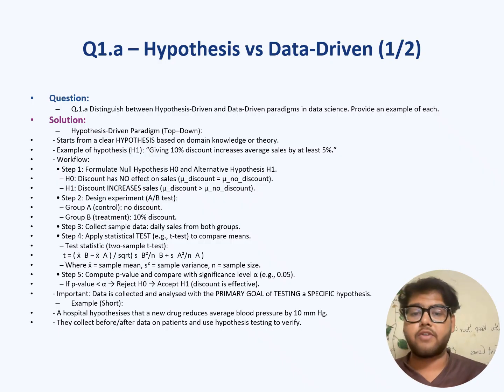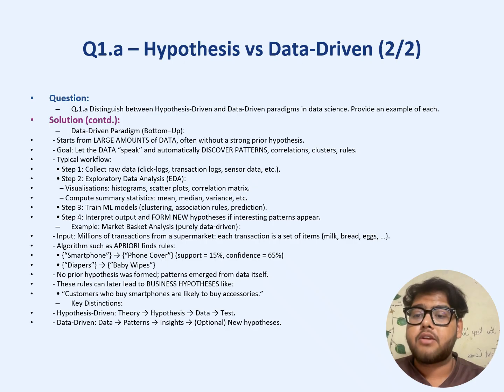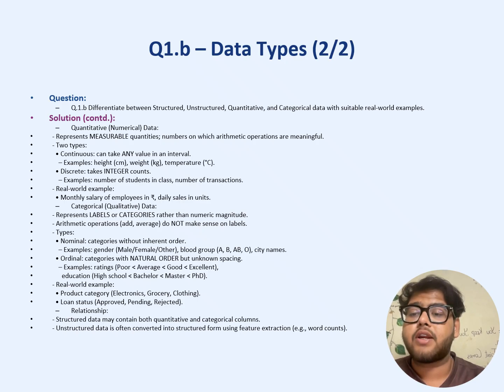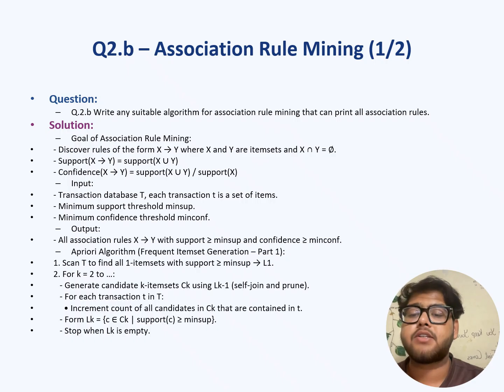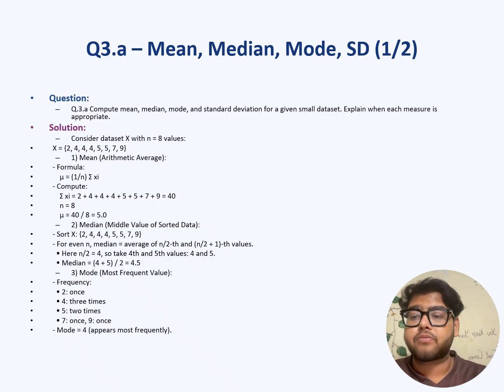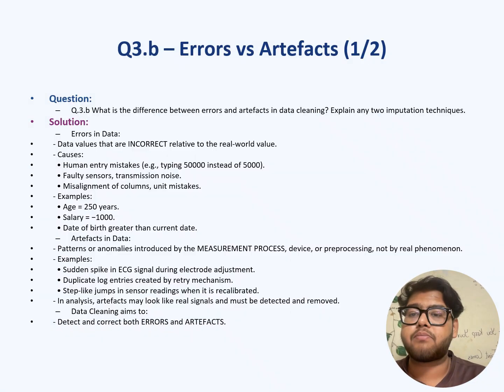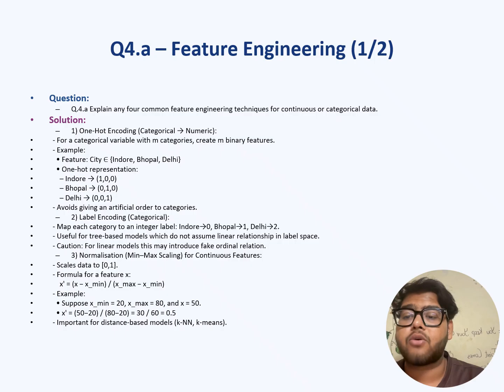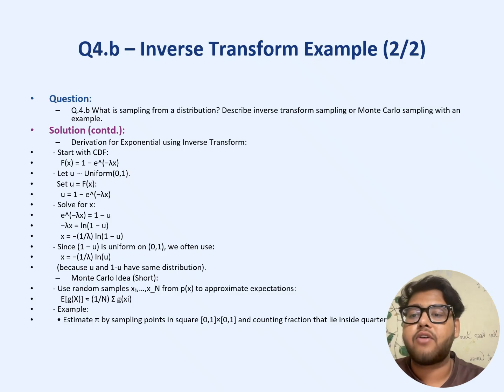Data Science End-Sem and Assignment Part 1